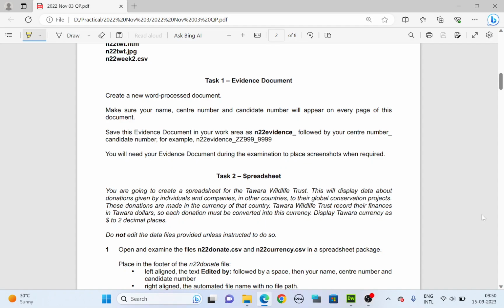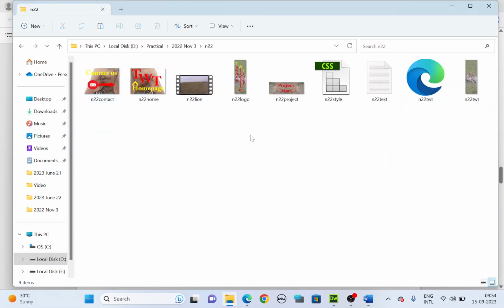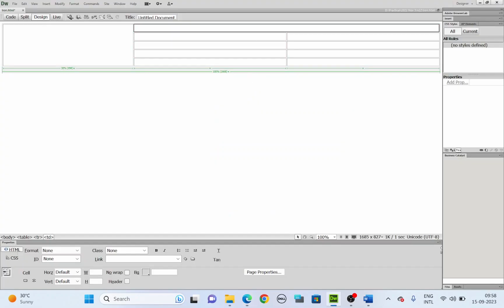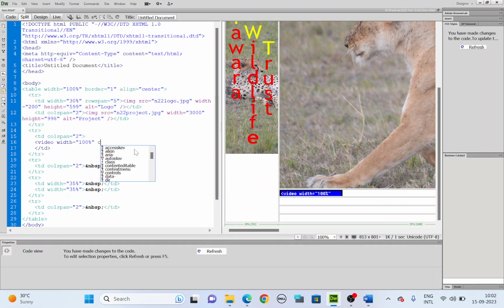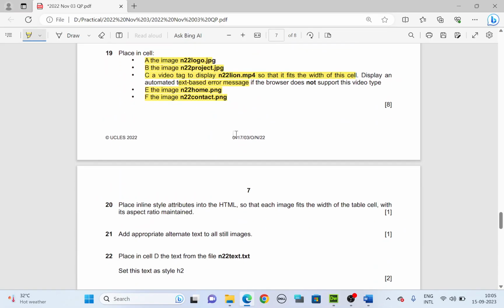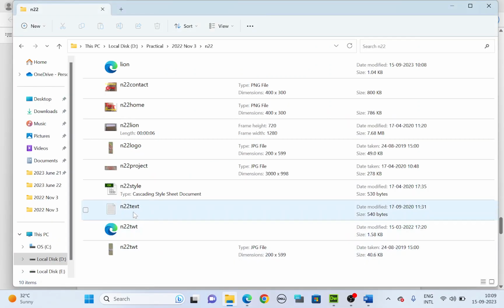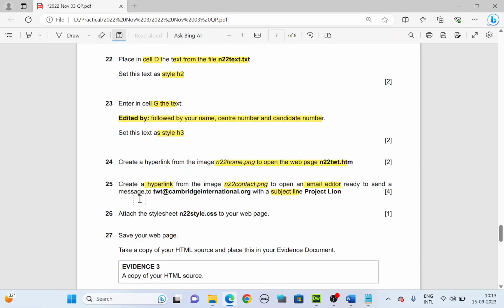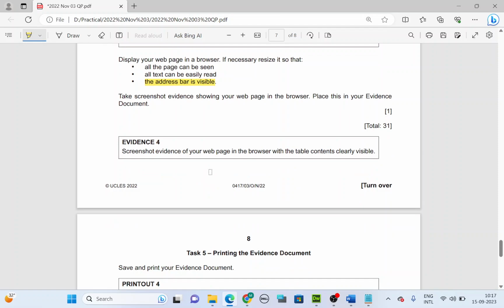IGCSE ICT 0417 2022 OCT/NOV 03 Web Page Adobe Dreamweaver